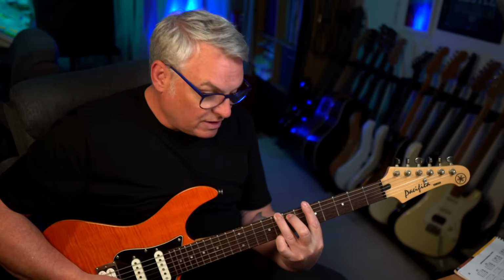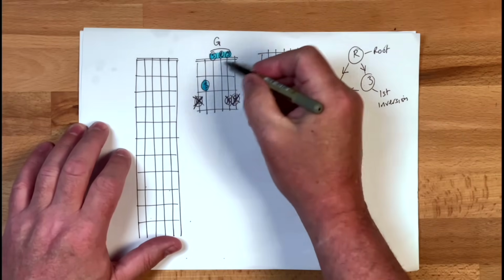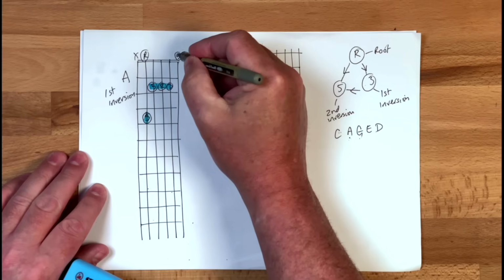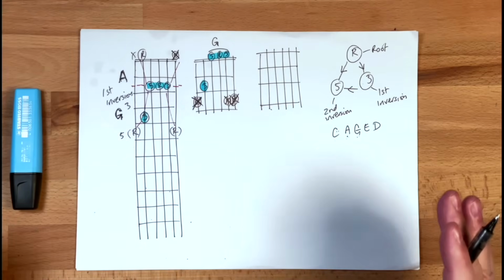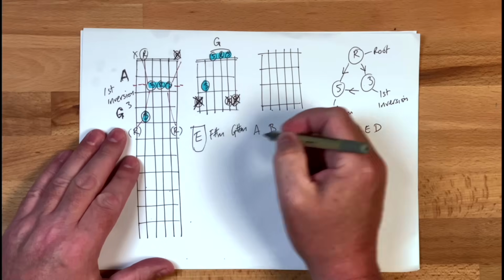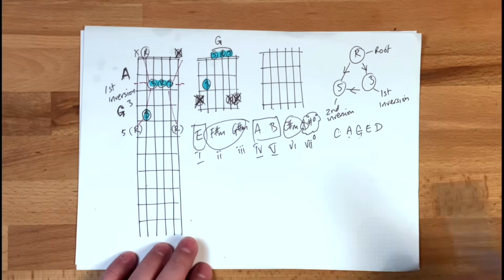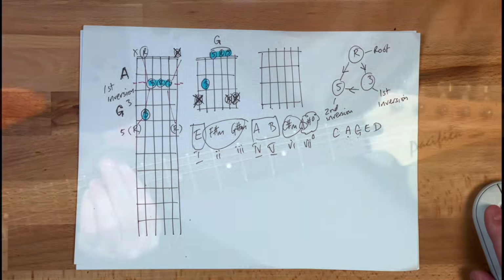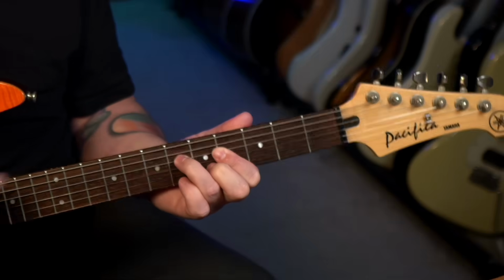This One CAGED Trick Makes Your E Major Chords Sound Amazing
Get Access To The PDF For This Lesson And ALL My Past and Future YouTube PDFs:

Eyup FretHeads! In this guitar lesson, we break down the CAGED system guitar to create a fun, transposable E major chord playground. You’ll learn how to use G shape chord inversions and pentatonic scales to transform songs with a Hendrix inspired guitar vibe, making practice feel like thrilling exploration.

You'll learn and gain skills in guitar improvisation, chord visualisation, and turn rote playing into expressive artistry.

* When I mention the tierce de Picardie, I'm referring to the idea of the final chord changing tonality. A true TDP would change minor to a concluding Major.

Chapters:
0:00 - Intro to E Major Chord Playground
1:37 - Understanding Master Triads and Inversions
4:46 - Exploring the CAGED System and G-Shape
9:22 - Building the E Major Chord with G-Shape
14:55 - Adding Pentatonic Scales for Improvisation
20:03 - Primary Triads in E Major (E, A, B)
27:20 - Incorporating C Sharp Minor and Open Strings
37:18 - Connecting CAGED System Chords

0021